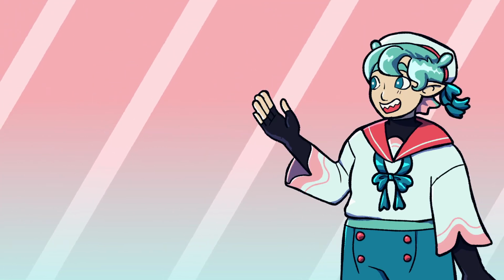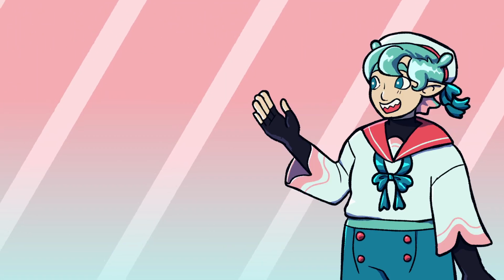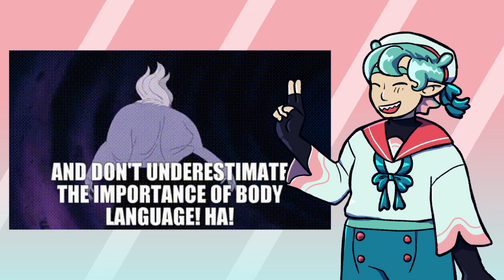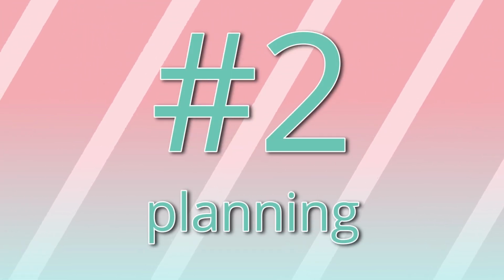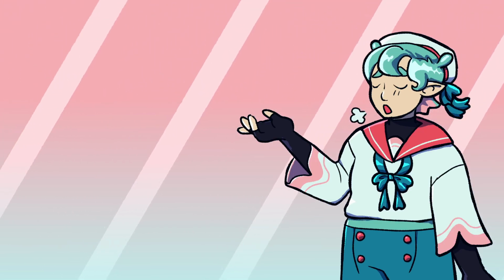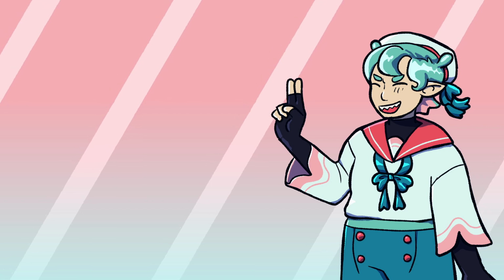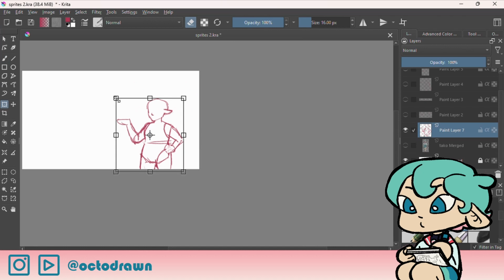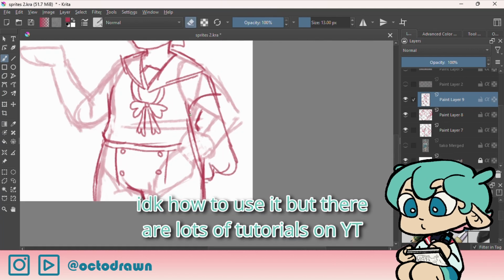How to make talk sprites! (tutorial for YouTube and Game Artists)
Hello! Welcome to my first tutorial! I made this video so I could hopefully help you out if you're struggling making sprites for YouTube art videos. I hope you find it helpful in any way :3

Timestamps
Intro 0:00
Finding references 0:56
Planning 3:11
Making the Sprites 4:34
Outro 5:20

MUSIC USED